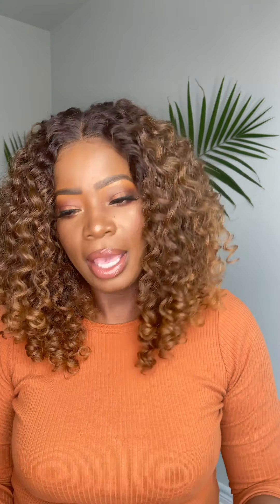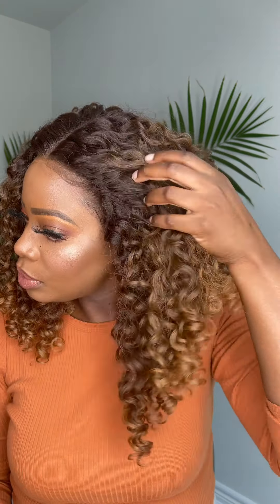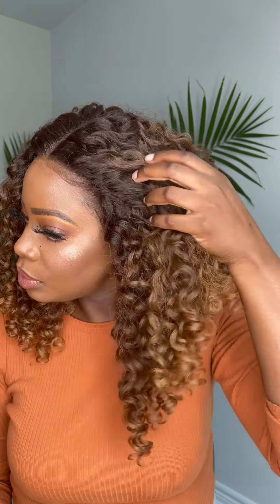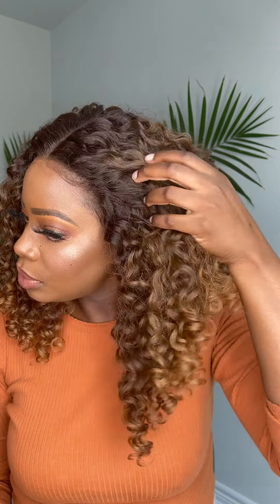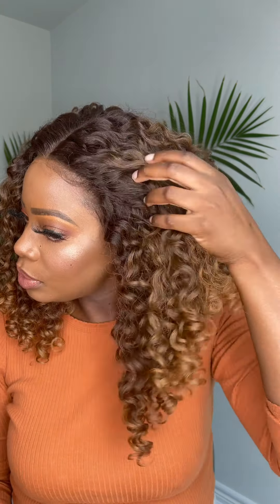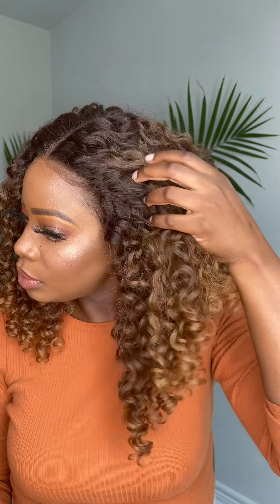SENSATIONNEL BUTTA HD LACE UNIT 5 | WIG REVIEW & INSTALL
Hello Fancy Faces,
I’m back again with another wig review, this time it’s Sensationnel Butta Lace Unit 5

Color I’m wearing: T4 Golden Brown

PRODUCTS MENTIONED
Got 2b

♡ MUSIC ♡

Stranger: CHUNNYT
Tired: BCD Studio

Phil 4:13